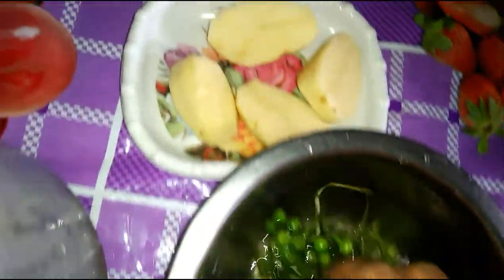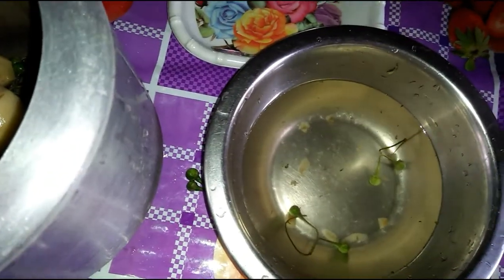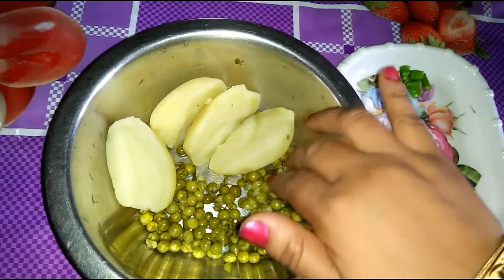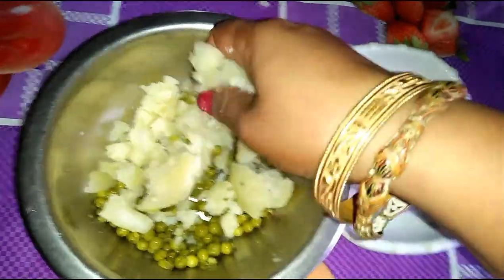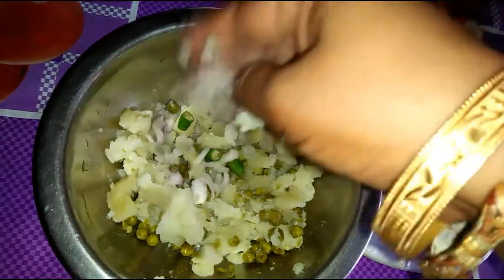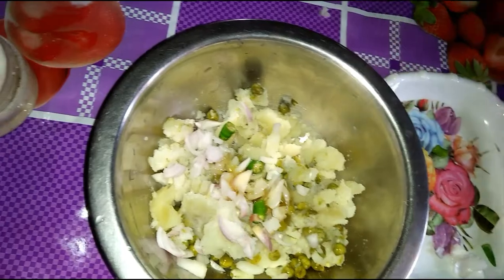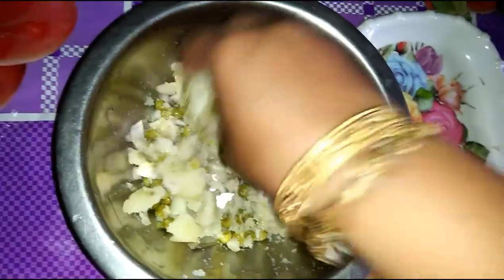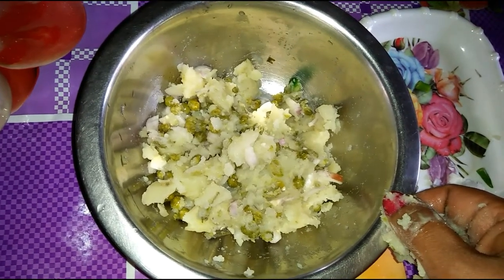Pitika Recipe/Tita Vekuri And Aloo Pitika / তিতা ভেকুৰি অাৰু আলু পিটিকা ৰেচিপি